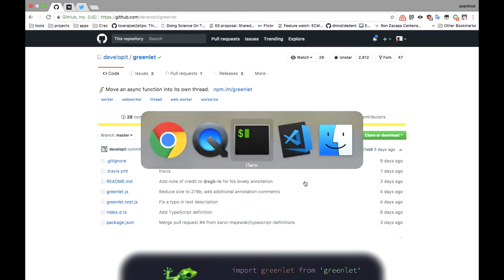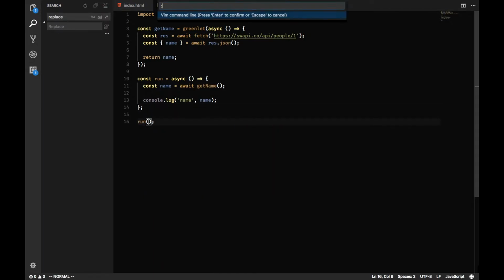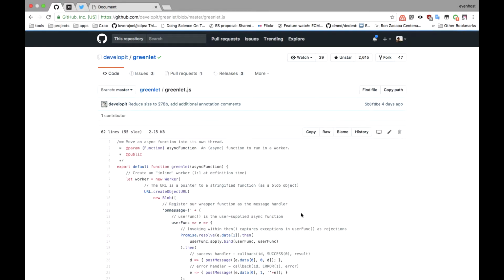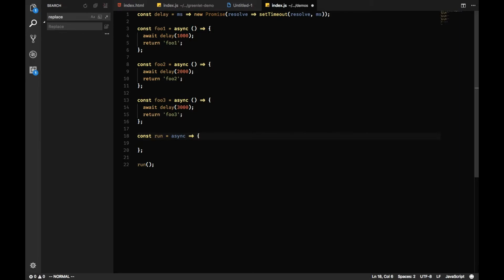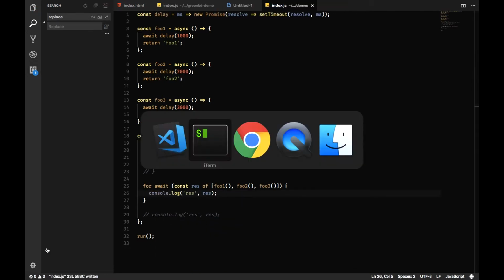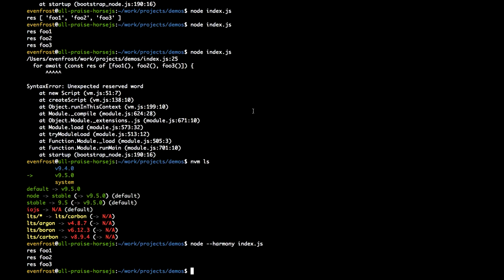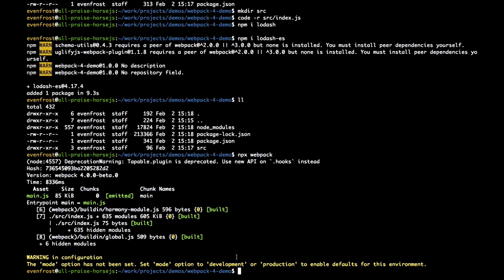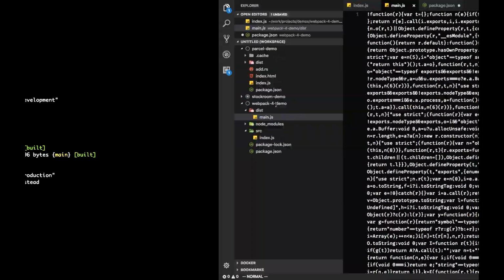DevTrends #11: Greenlet, ES2018, webpack 4 beta